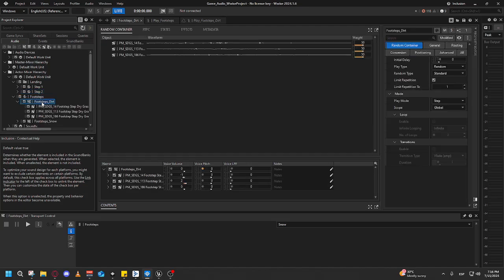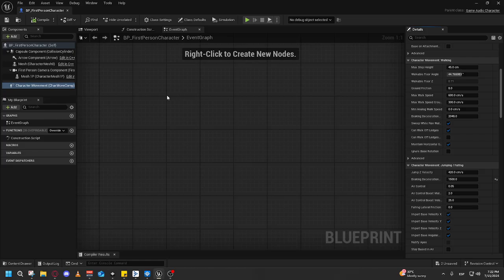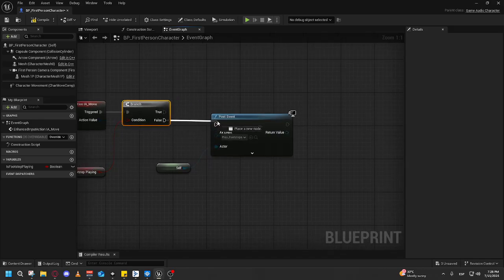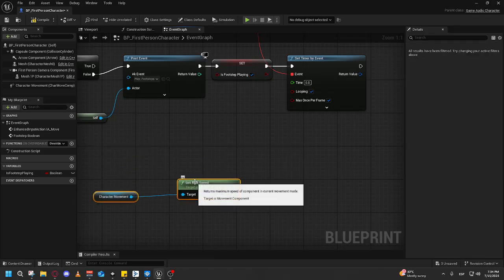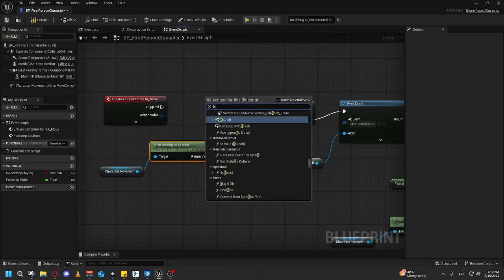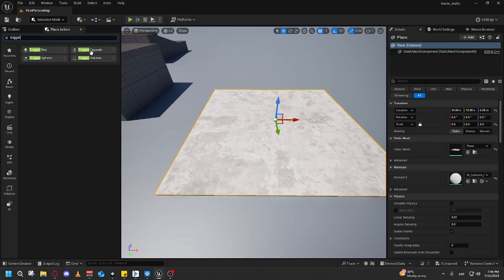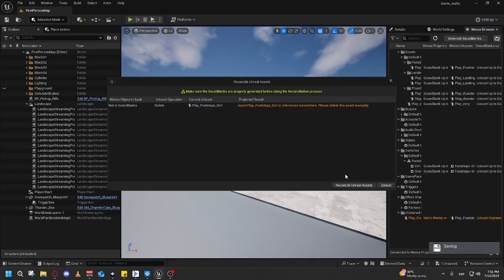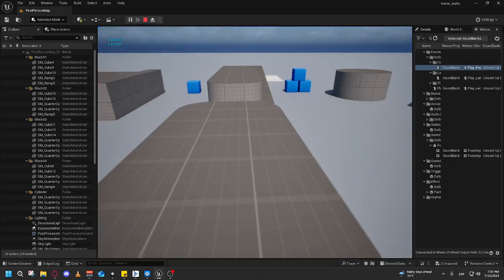Wwise/Unreal Tutorial - Week 4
Complement tutorial for Unreal on Week 4 of Drexel Universities Game Audio course.